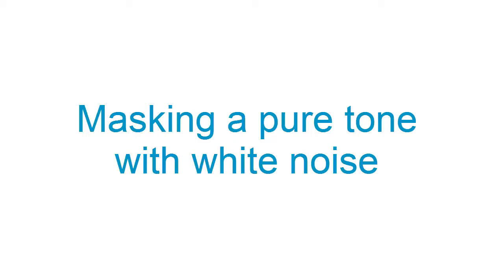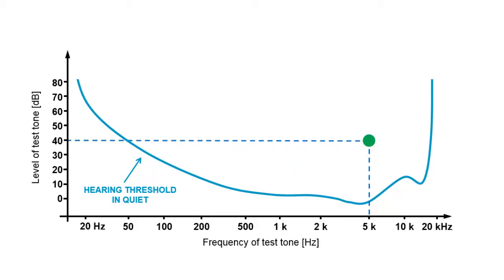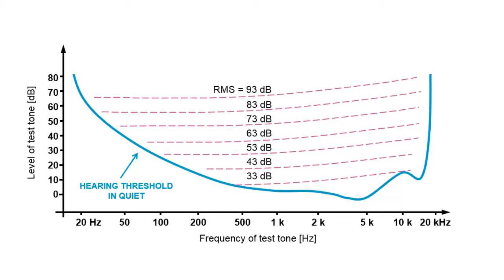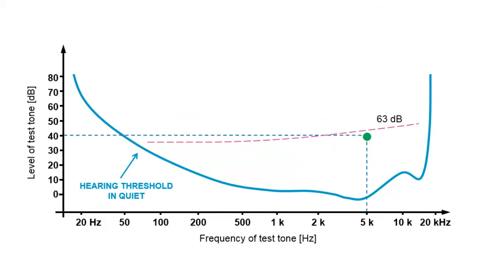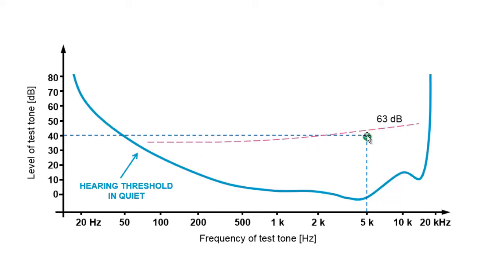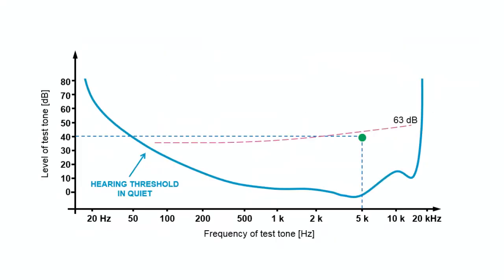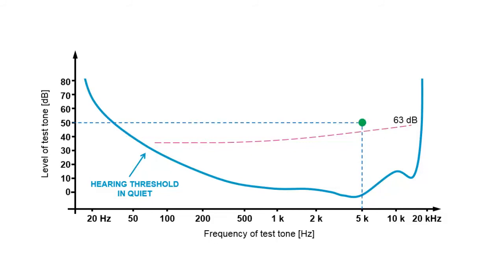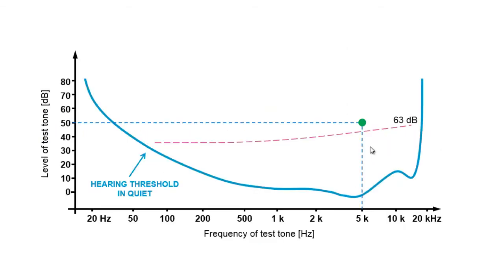Auditory Masking: Pure Tone with White Noise